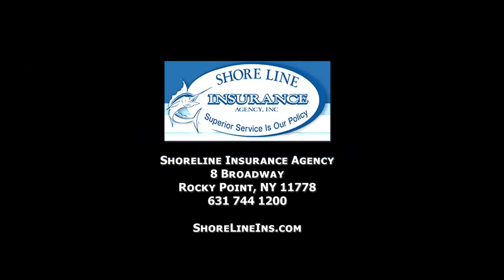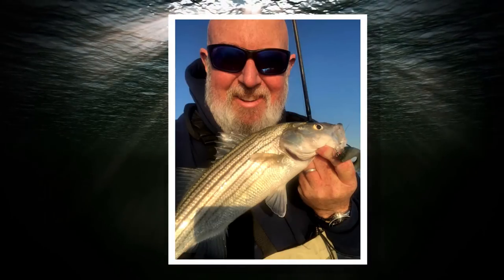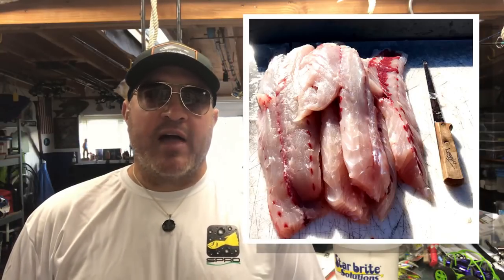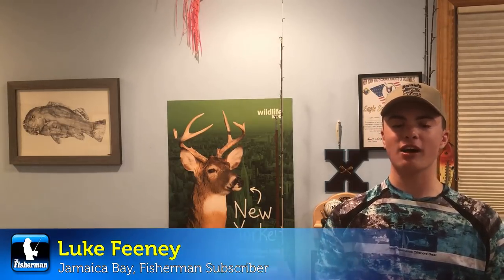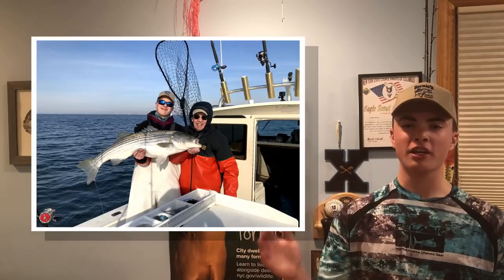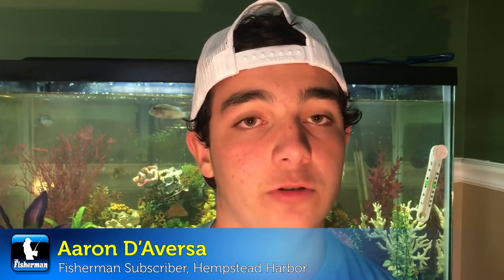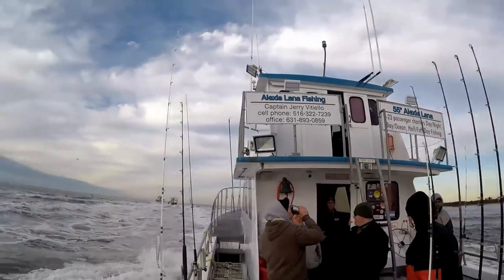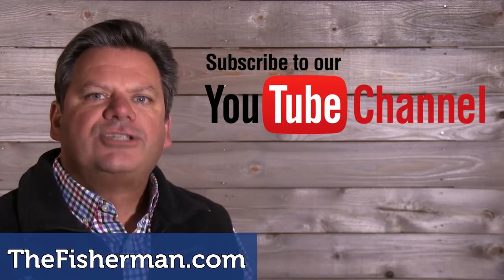November 15, 2018 Long Island Metro Fishing Report with Fred Golofaro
Weekly fishing reports for Long Island and New York Metro

Persistent storms and lots of wind continue to make it difficult for anglers to take advantage of some of the excellent fishing available around the Island. When the weather cooperates, there has been some great blackfish action off the North Fork, more specifically in the Fishers Island area. There are also very good scores being made in Long Island Sound, New York Bight and on South Shore reefs and wrecks.
Sea bass are still a solid option but you will have to head for Block Island or an offshore wreck aboard a South Shore party boat.
Striped bass fishing remains in high gear with many quality fish being trolled on bunker spoons and Mojo rigs along the South Shore, and big numbers of smaller fish falling to diamond jigs. Lots of schoolies also in the Sound with some bigger fish around the western Sound bridges.
Weatherwise, a storm Thursday into Friday will kick up seas to 10 or more feet but conditions will improve on the weekend, especially Sunday, with NW winds 5 to 10 kts becoming W in the afternoon and seas around 2 ft. It will be cold, so bundle up.
If you are not going to be on the water, stop down at Steiger Craft’s Open House and Factory Tour
this Saturday and Sunday from 9 a.m. to 4 p.m. each day. Meet with engine and electronics manufacturers; talk fishing with Fisherman Magazine staffers Fred Golofaro and Capt. John Raguso, and take advantage of factory and dealer incentives. You can also grab free breakfast or lunch, and a free Steiger Craft T-shirt.